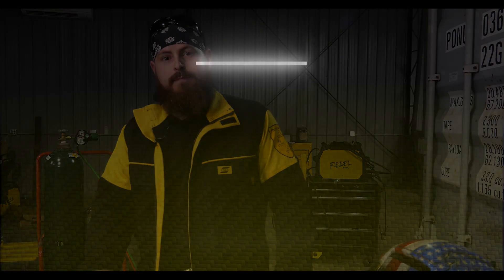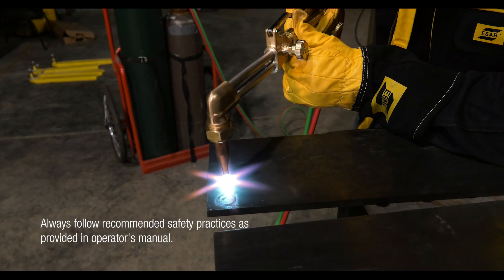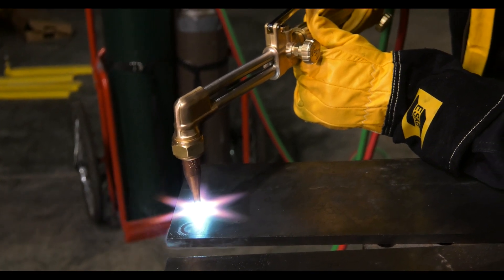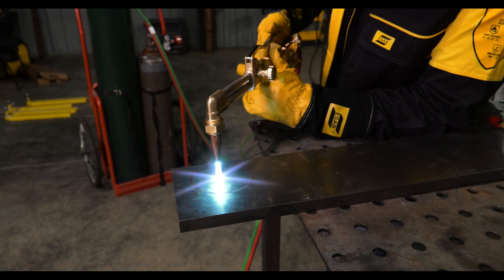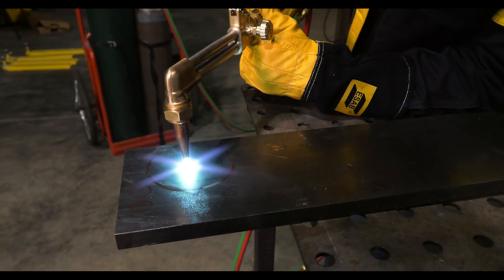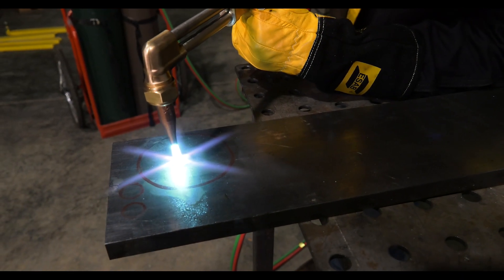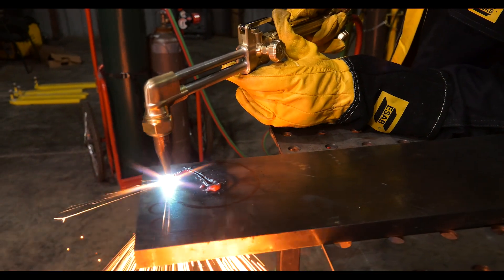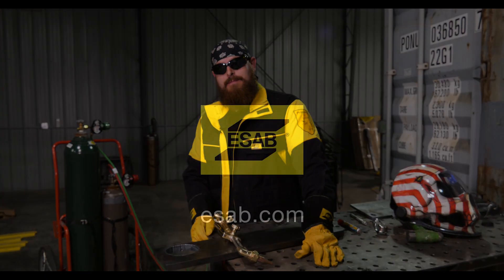How to Pierce with an Oxy-Fuel Gas Cutting Torch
In this video, Scott Raabe (Precision Welding Academy) demonstrates different techniques for piercing a hole in a variety of metal thicknesses using an oxy-fuel torch.